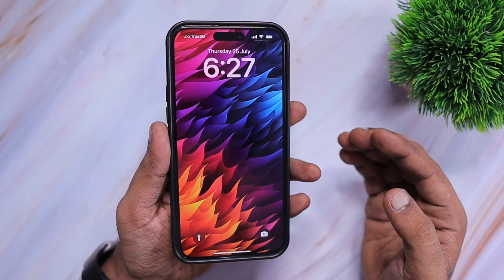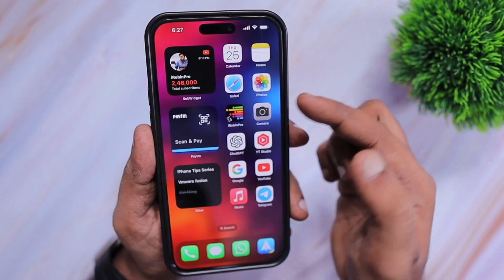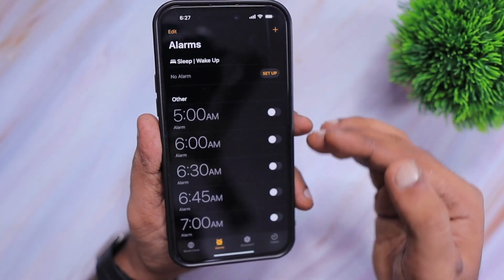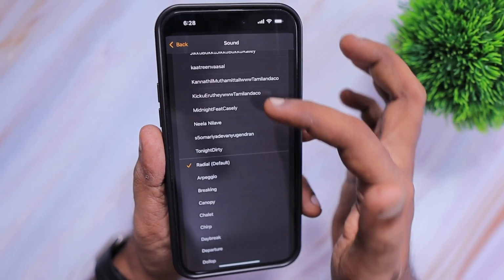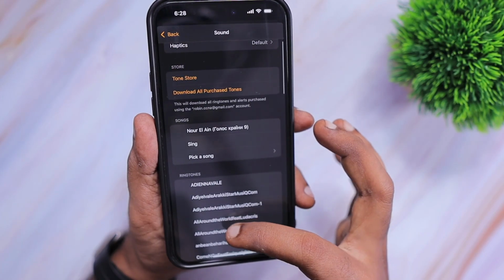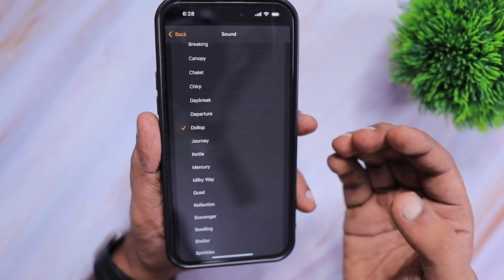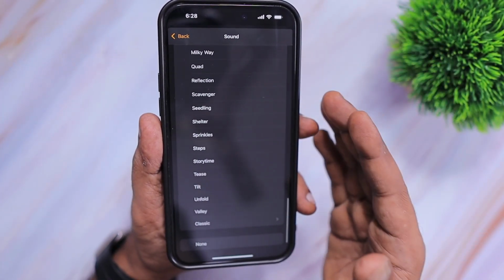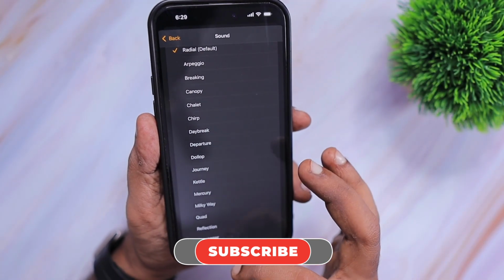How to Change Alarm Sound on iPhone? ⏰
New to iPhone? Wondering how to change alarm sound on iPhone? Here is a simple tutorial to guide you step by step. You can use your custom ringtones as alarm sounds and more.